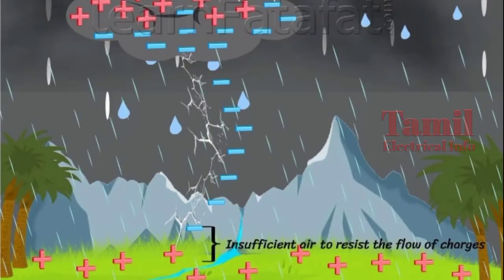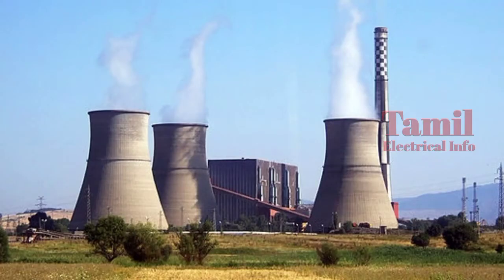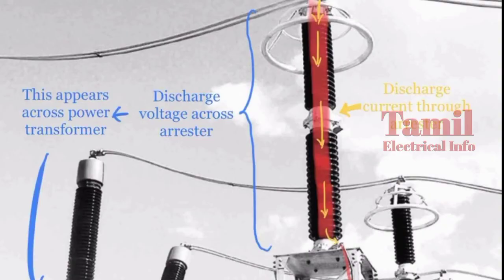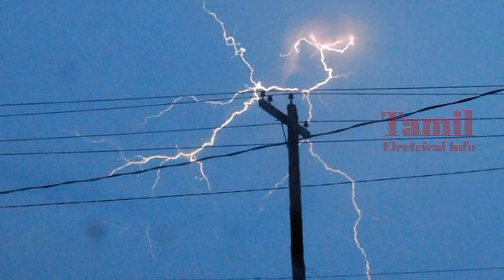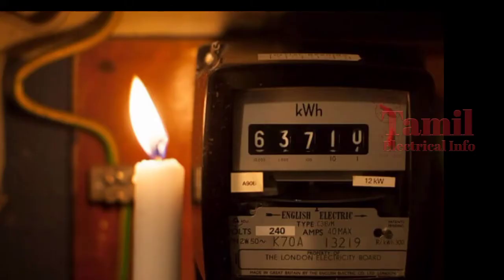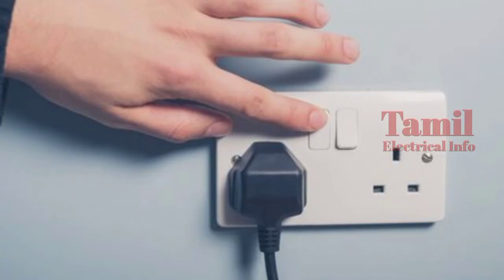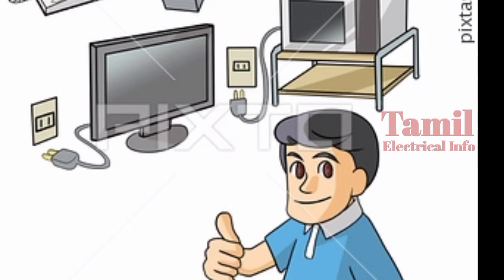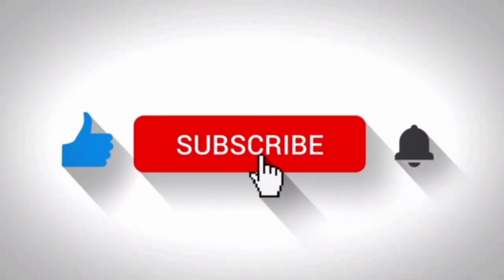How lightning strikes household appliances. மின்னல் எப்படி மின்சாதன பொருட்களை தாக்குகிறது. tamil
இடி மின்னல் வீட்டு மின்சாதன பொருட்களை எப்படி தாக்குகிறது. நாம் என்ன செய்தால் அதன் பாதுகாப்பை உறுதிப்படுத்துவது என்ற விளக்கம் கொடுக்கப்பட்டுள்ளது.

Details